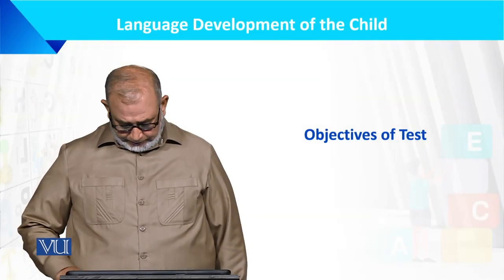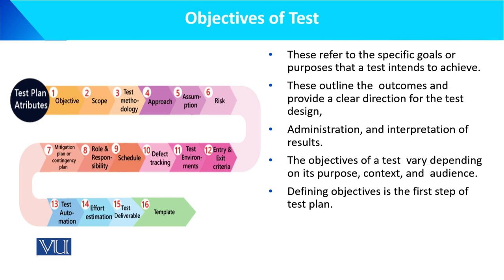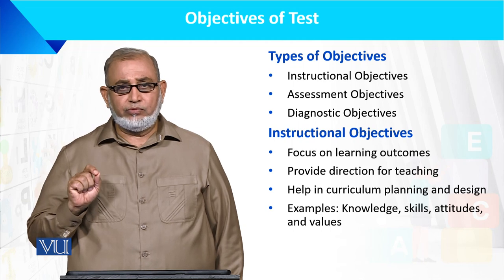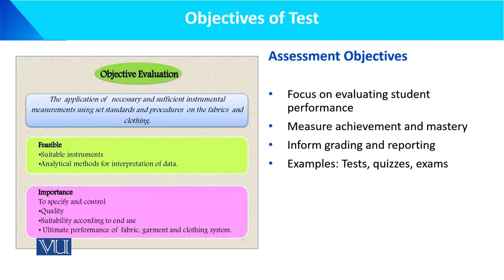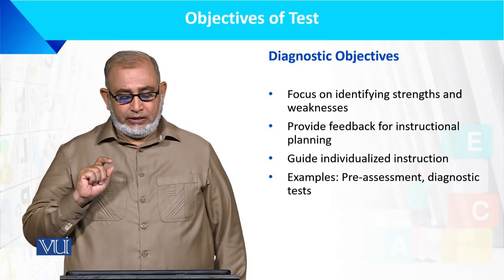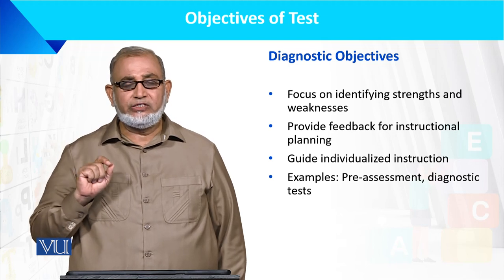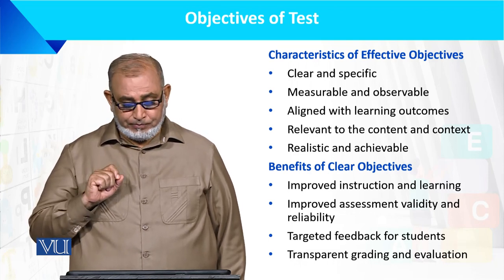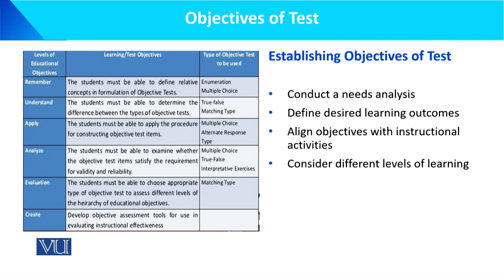Objectives of Test | Language Development of the Child | ECE201_Topic191